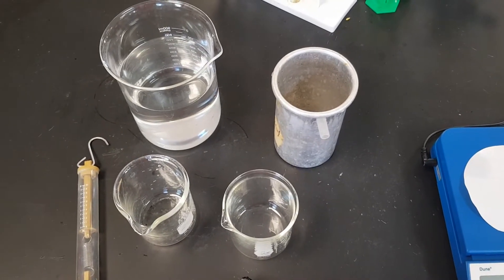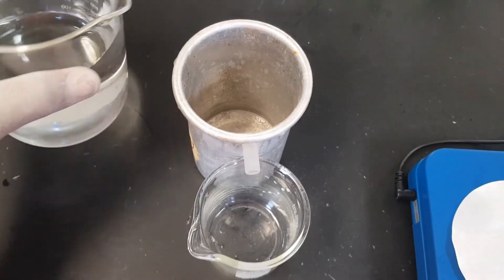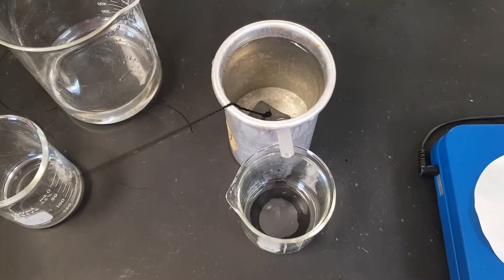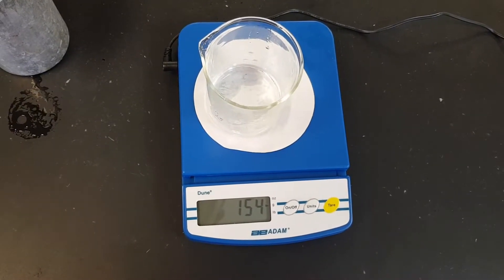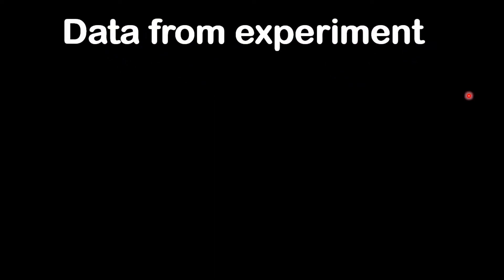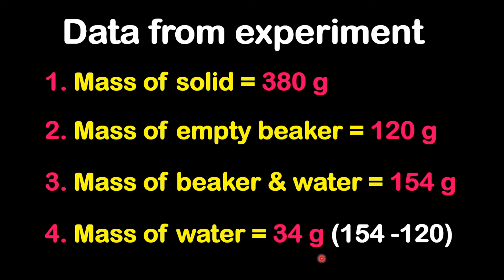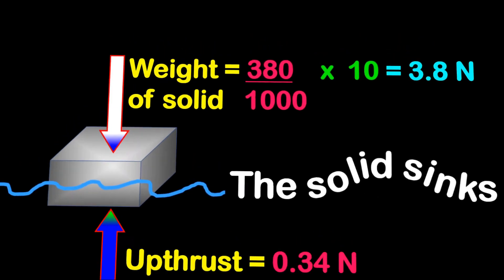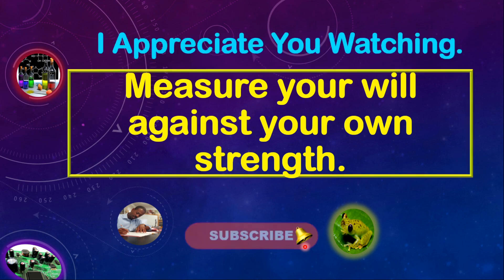Archimedes Principle (Experiment, Explanations & Calculations)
This experimental based lesson demonstrate an experiment that will make the concepts clearer.